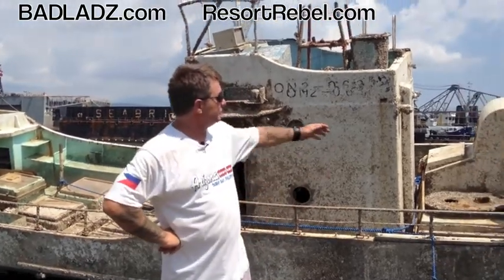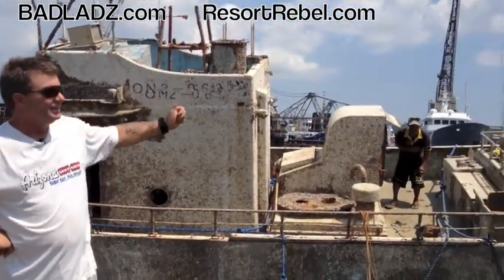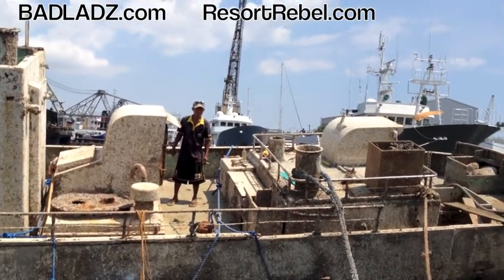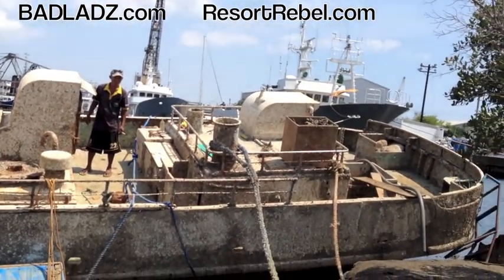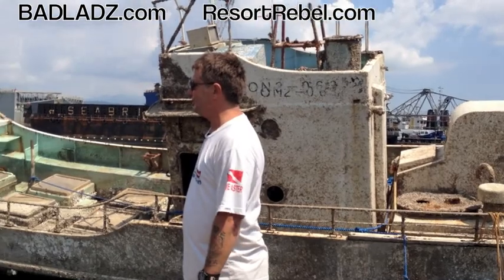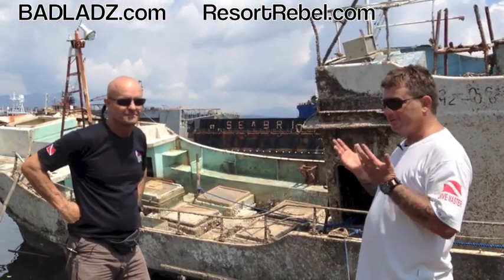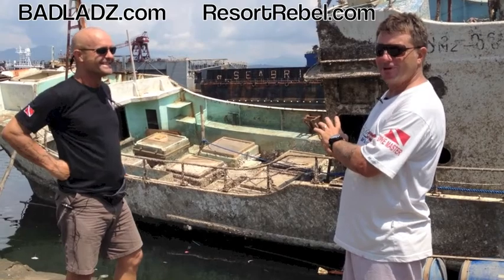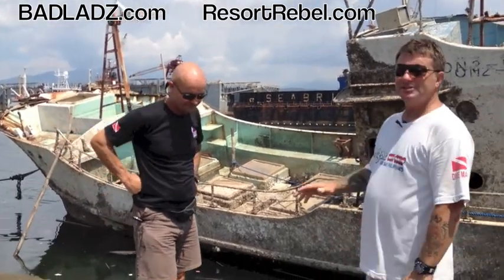Creating a Ship Wreck Dive Site with the Arizona Dive Shop in Subic Bay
BADLADZ Beach Resort
Small Tabinay Beach, Puerto Galera 5203, Philippines
BADLADZ Apartments
Small Tabinay, Puerto Galera 5203, Philippines

I make videos of tourist spots in the Philippines, things to see, what to do, and where to stay around Puerto Galera and If you’ve had your fill watching marine animals while scuba diving for the day but would like to still continue your underwater adventures then shipwreck diving is the next option for you!

Shipwrecks are a common sight at the bottom of the seafloor here in the Philippines; some are relics from an old era while others are just plain old sunken vessels.  Go and explore shipwrecks in the sea floor with an underwater camera in hand, check out every nook and cranny, but watch out for sharp edges or objects! Plan your stay with us here in the Philippines to get both experiences of scuba diving and shipwreck diving!

Diving down to sunken shipwrecks is one of the joys of SCUBA diving. Arizona Dive Shop in Subic Bay recently got the opportunity to create their own "house wreck" when Mark, the divemaster, gained control of an abandoned twenty-meter fishing vessel.

The shop cleaned and prepared the ship and then sunk it 250 meters offshore from the Arizona Dive Resort. The ship will now become an artificial reef and be a great place for divers to do advanced open water training, do night diving, and of course, wreck diving.

This ship sinking was a great investment for the dive shop as it will provide their customers with some awesome shipwreck diving. For you, it's just like witnessing a shipwreck caught on tape!

In this video, Sean interviews Mark about the soon to be wrecked fishing boat. Then they sink it! They placed a camera inside so you get to watch the hull flood caught on camera.

Cheers,

Sean

To get more information about living, partying, playing and traveling in the Philippines, check out our travel blog Here I'll post videos and articles all about tourist spots in the Philippines, the best beaches near Manila, and how you can enjoy beautiful places in the Philippines with BADLADZ beach resort as your go-to pick for your Philippine holidays 2019.